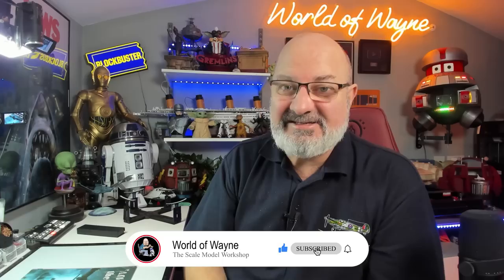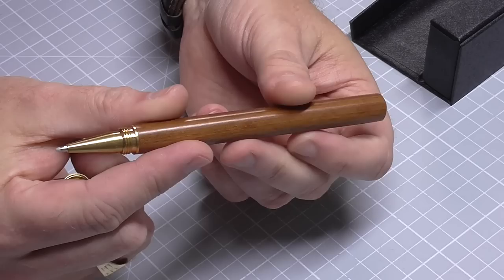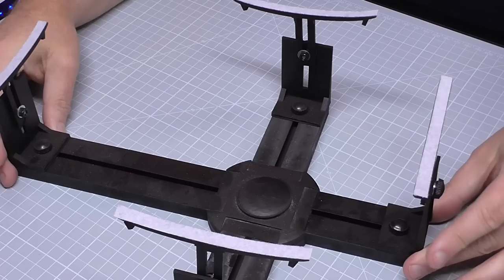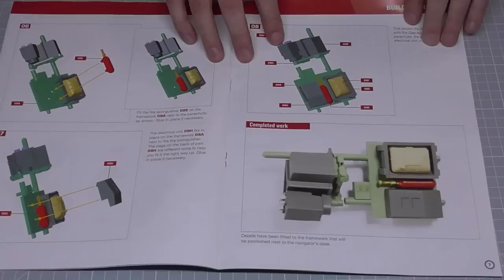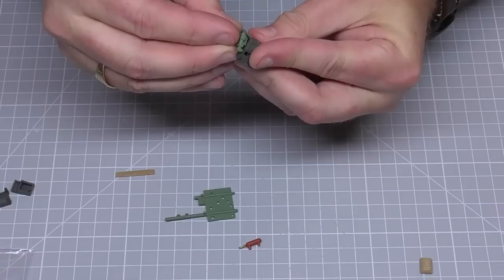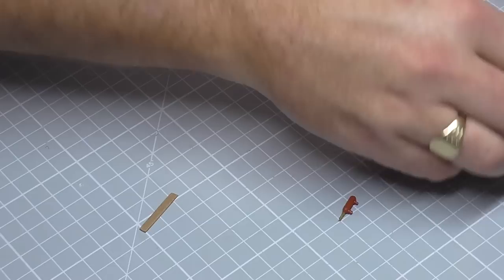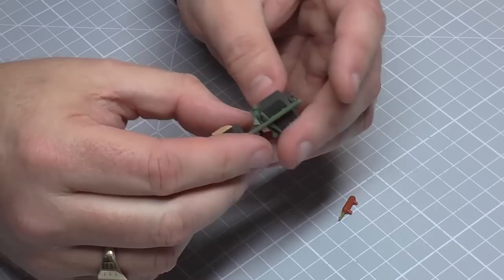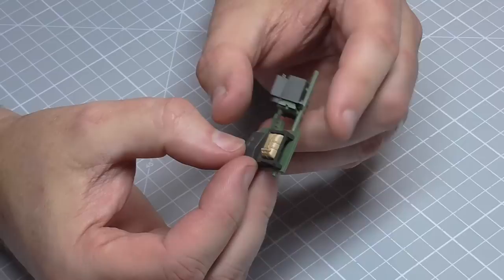Build the Lancaster Bomber B.III - Part 9 - Navigator's Accessories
00:00 - Introduction
03:03 - Stage 9 - Navigator's Accessories